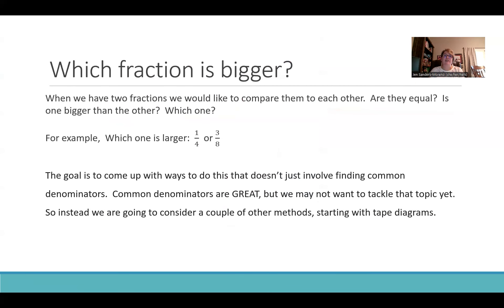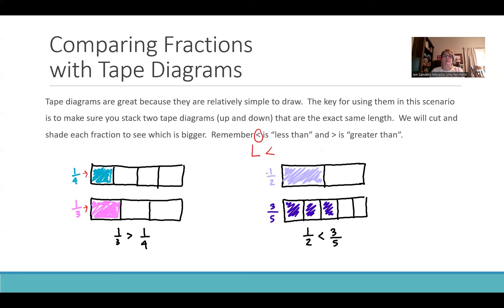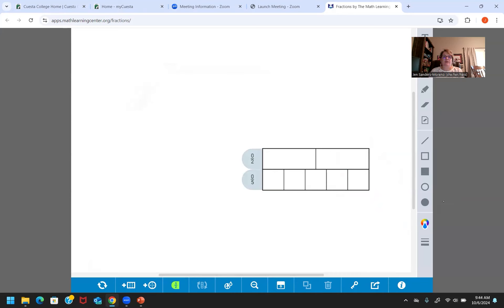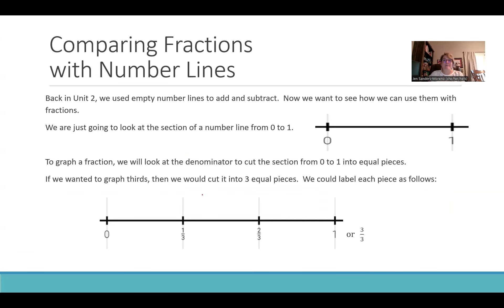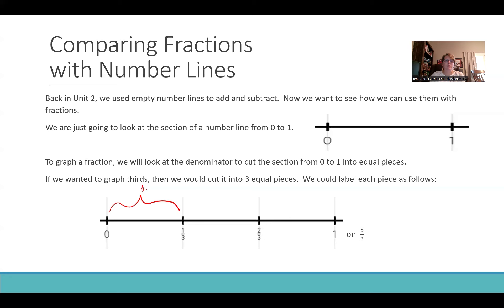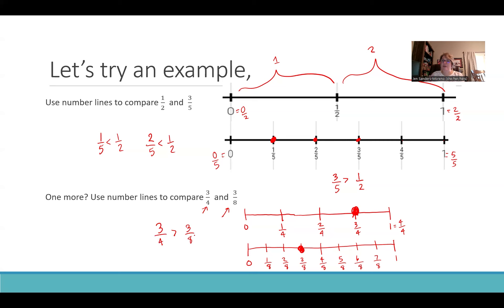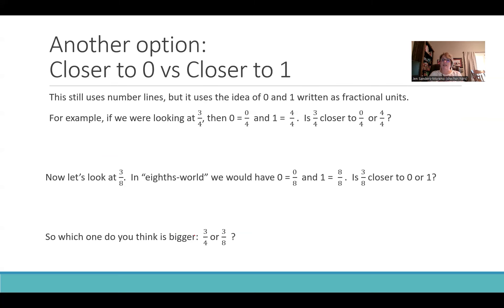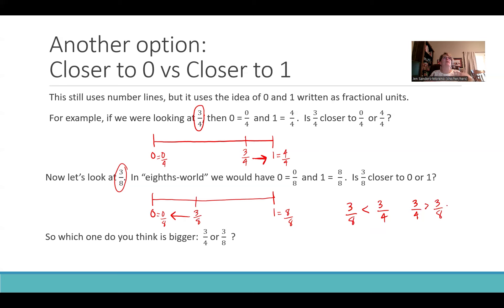3 1 Comparing Fractions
This video is intended for instructional use to help future elementary educators or other adults wanting to help children learn using Common Core methods.  The topics covered in this video are showing how to compare fractions to one another using a tape diagram, fraction tiles, and a number line.